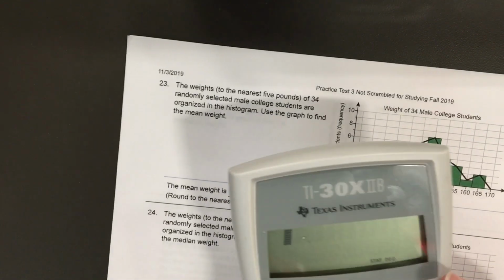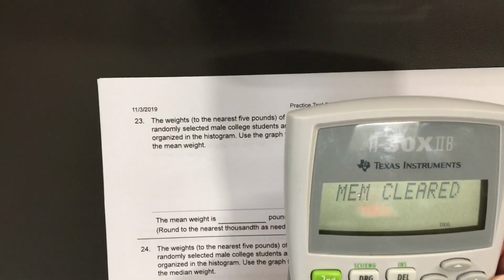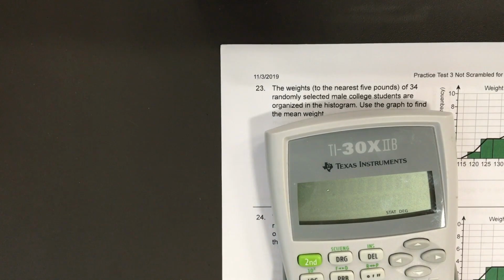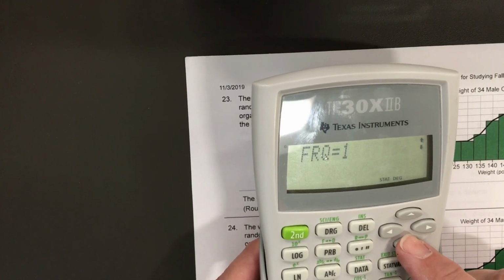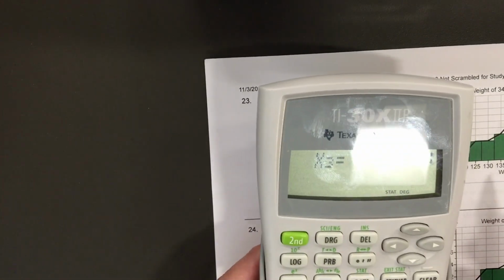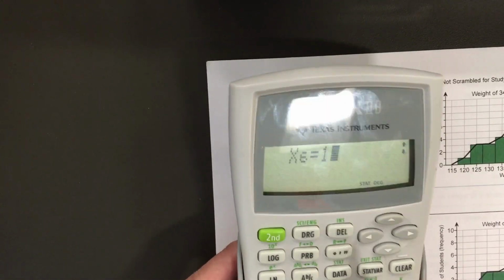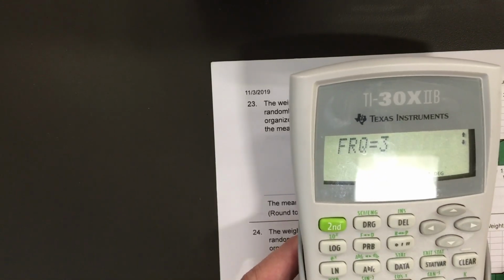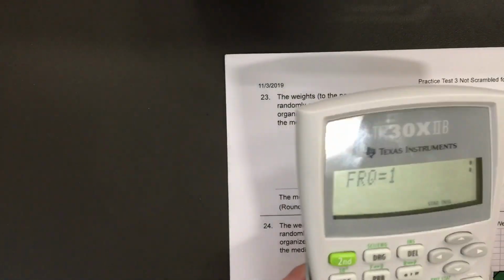Practice Test 3, Fall 2019, Chapter 12, Problems 23 to 27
Problems from the Unscrambled Practice Test 3 from Fall 2019